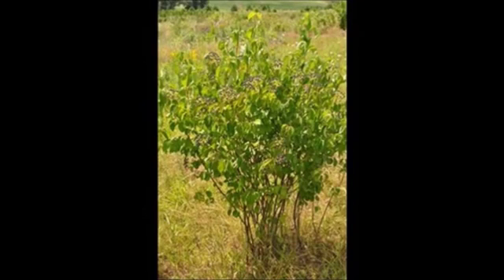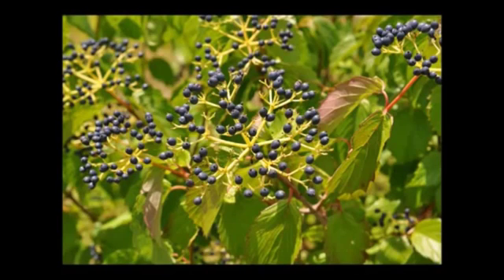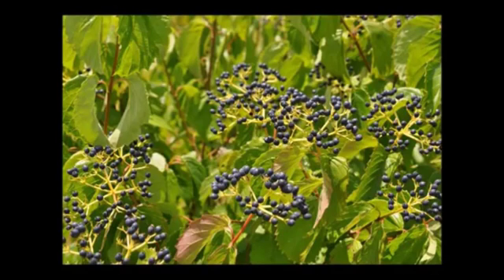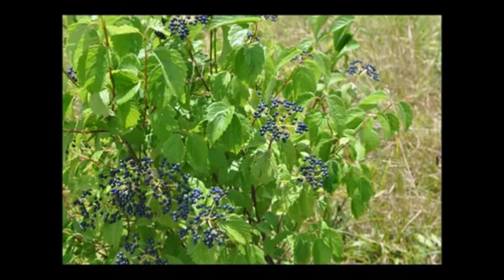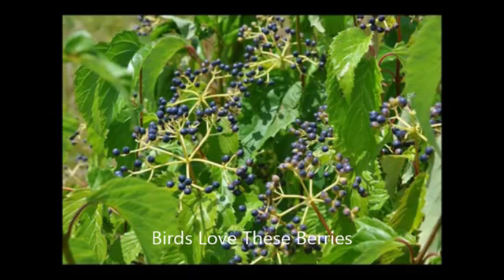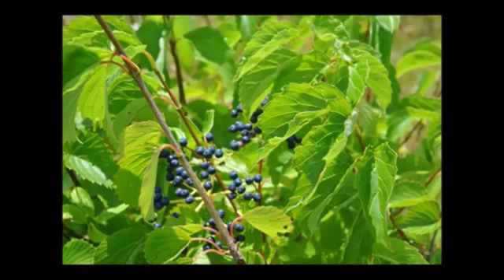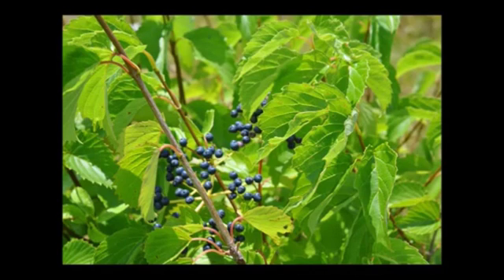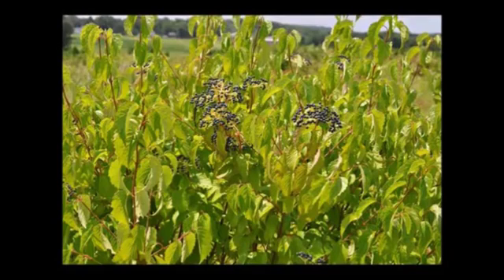Blizzard 2016 January in Bucks County